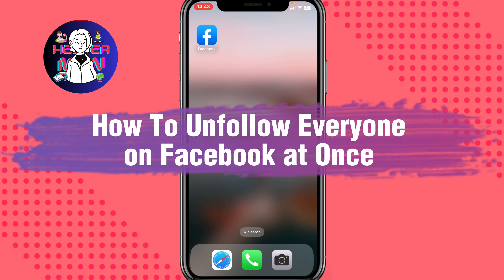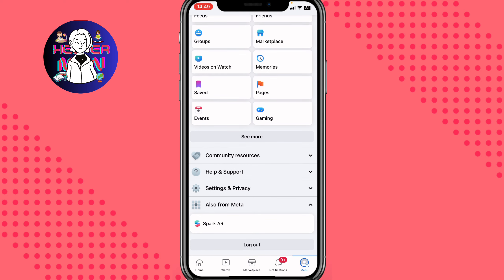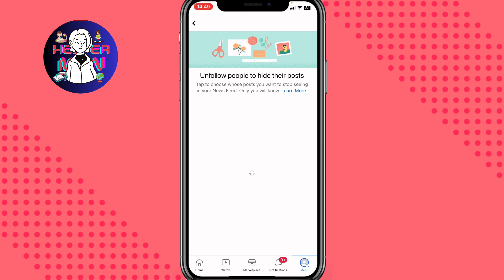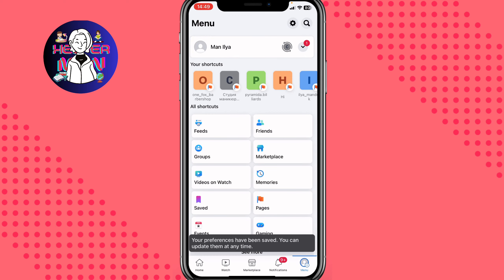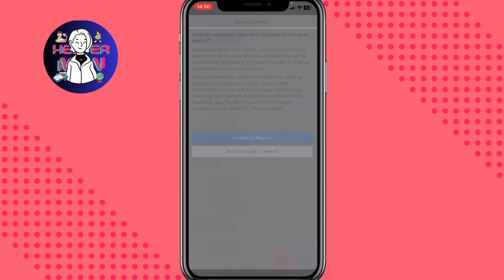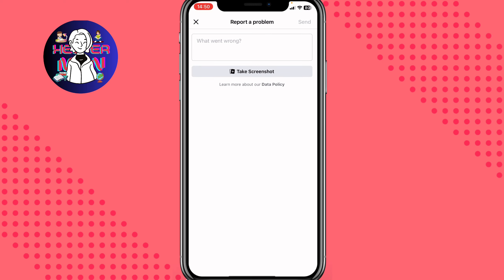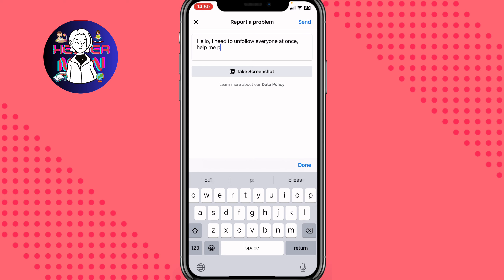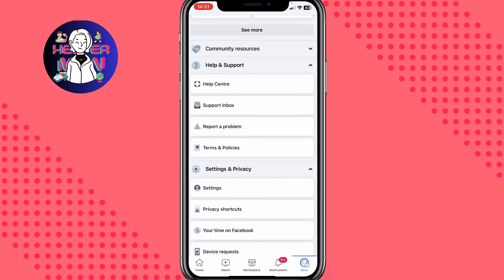How To Unfollow Everyone on Facebook at Once (2023)